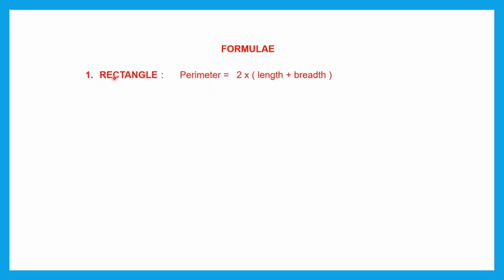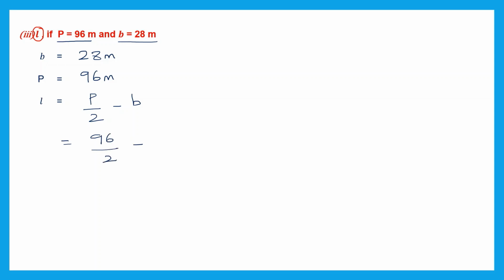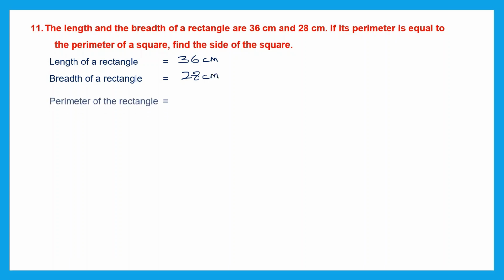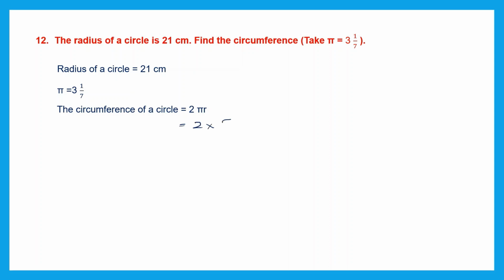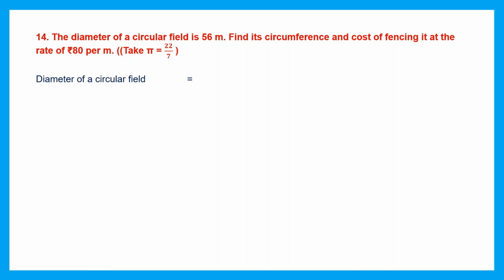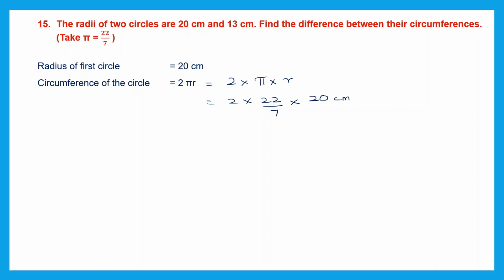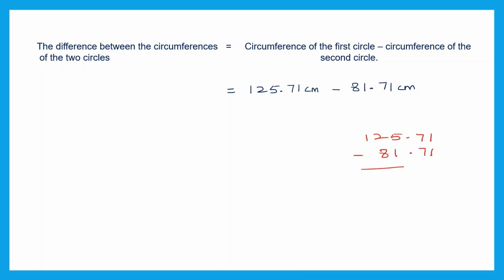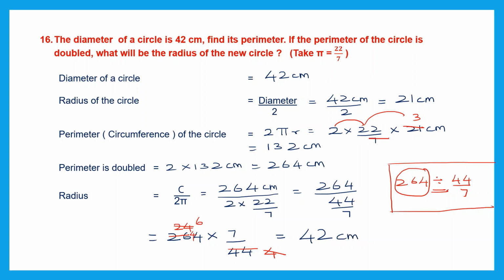MENSURATION - PERIMETER AND AREA, EXERCISE 23(A) QUESTIONS 9 TO 16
Hi everyone.  In today's video we will be working out  MENSURATION - PERIMETER AND AREA, EXERCISE 23(A) QUESTIONS 9 TO 16

PERIMETER OF PLANE FIGURES.